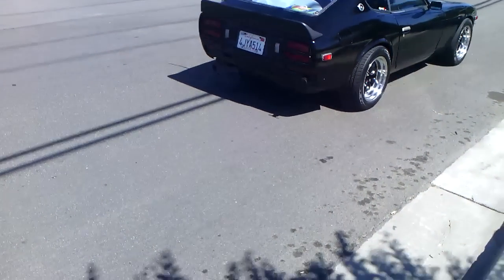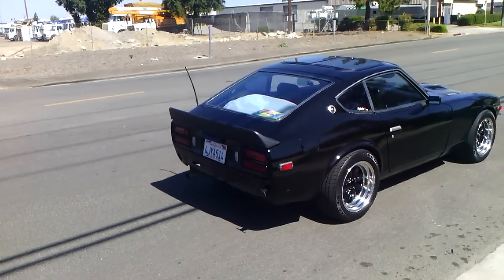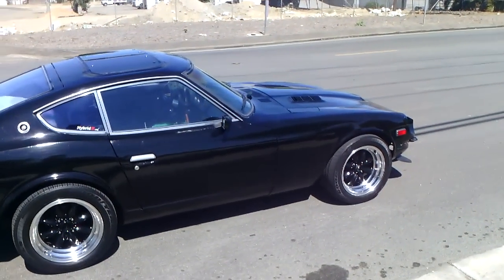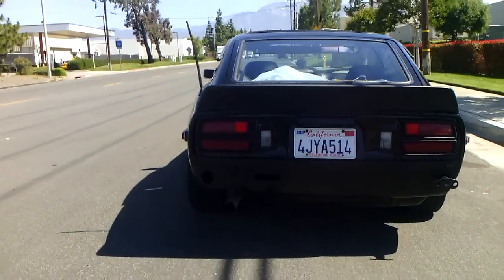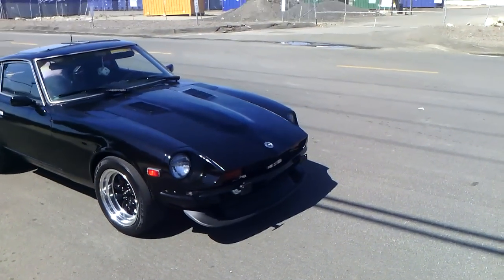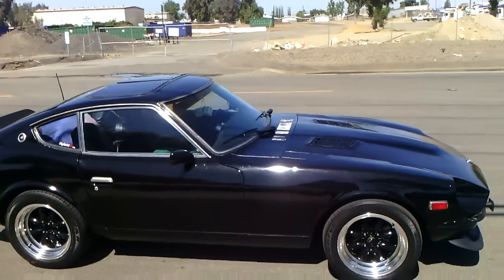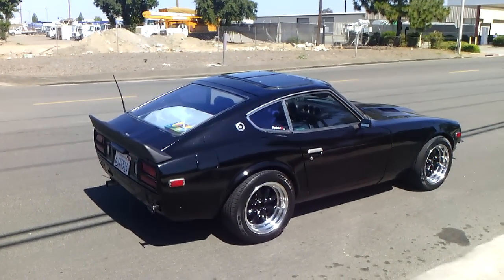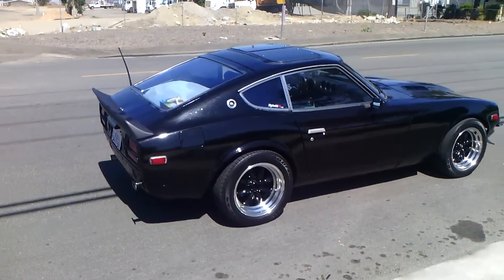1978 Datsun 280z - Update 5-30-11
Just a quick update on things I've done to my Z since the last video. 私は最後のビデオ以来、私のZにやったものにだけで簡単に更新します。

Shot with Asus Transformer Tablet.